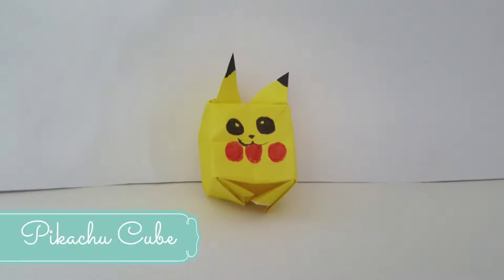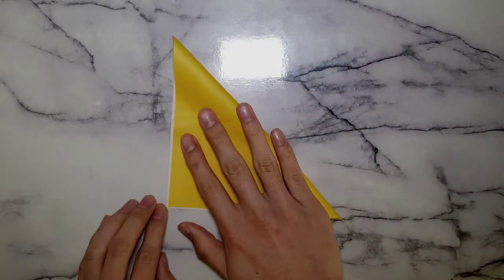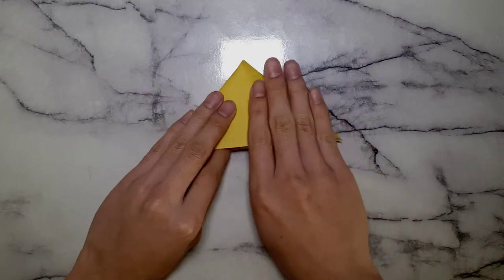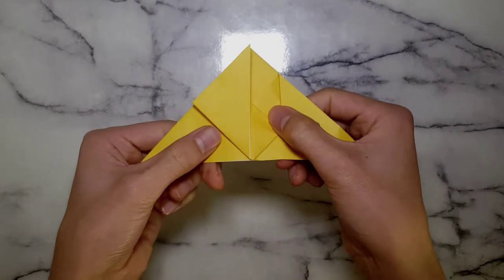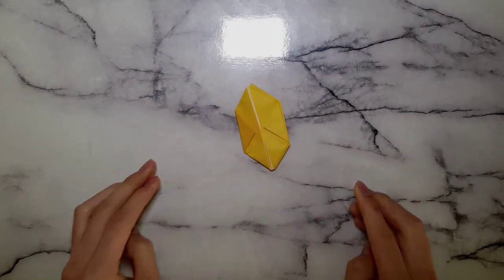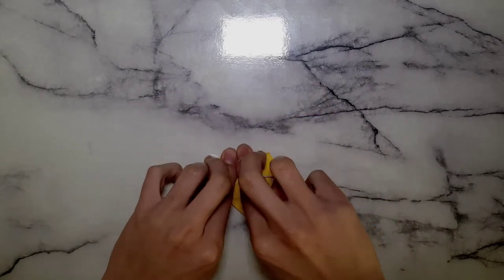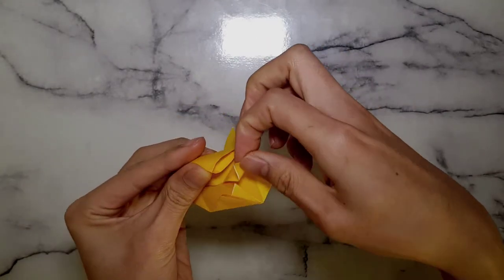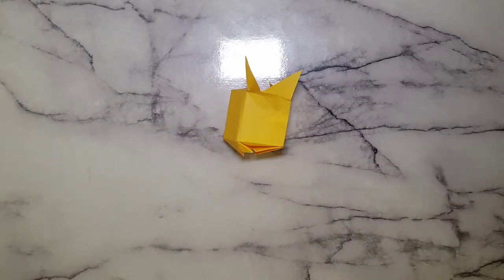Easy Fast Origami Pikachu Cube Tutorial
Hey guys since the other Pikachu video did well I figured I will show you guys how to make a cube Pikachu. Have Fun Folding